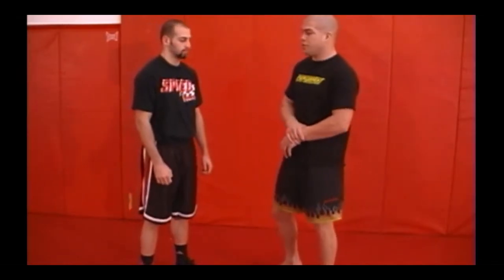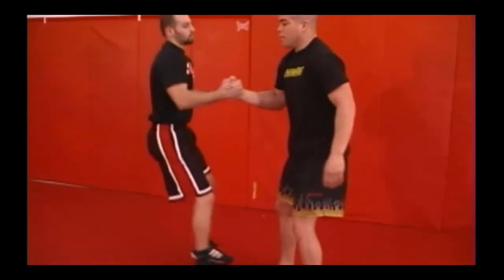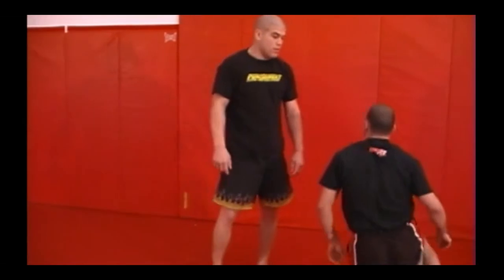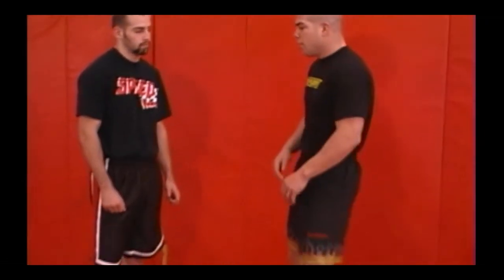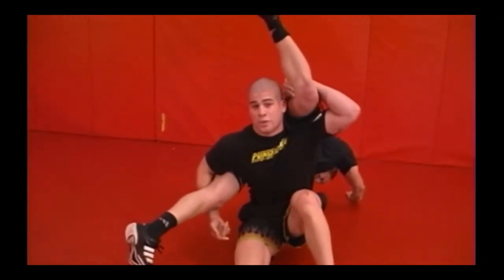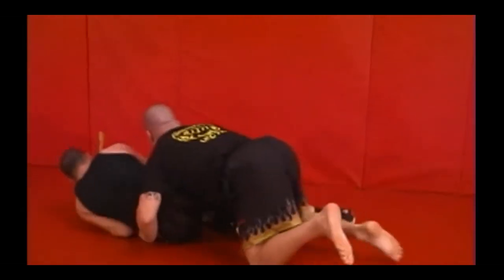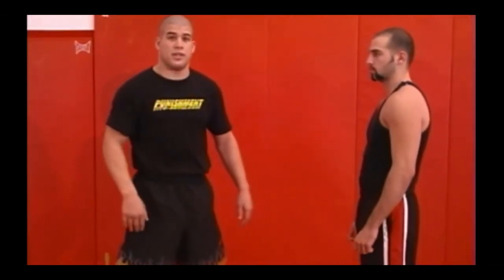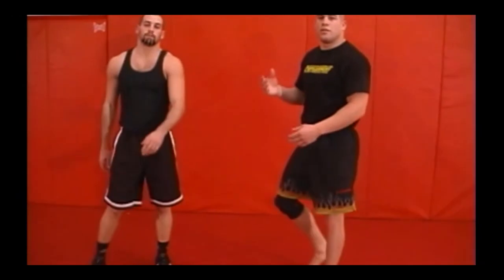Tito Ortiz - Best Takedowns For MMA & Wrestlers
WarriorWithinMMA.com For The Best MMA Apparel! For the True Martial Artist! "Be the Warrior Within"

Study for Armature Wrestlers & MMA Fighters just trying to learn the sport. This video is great for all Levels!

Tito Ortiz is an expert Wrestler! After taking multiple California State Championships in Wrestling! While also learning Judo in HS. Tito Forsake Collegiate Wrestling Career to Pursue a Medal in the ADCC Aka Abu Dhabi  Championship! After reacing a bronze Metal at the Worlds Tito went into his UFC Career!

Follow Us @WarriorWithinFightwear For daily training MMA videos training videos & drills! Always helping you to become a better fighter